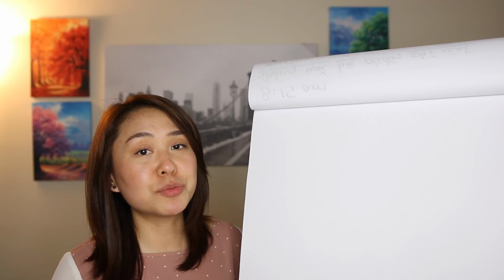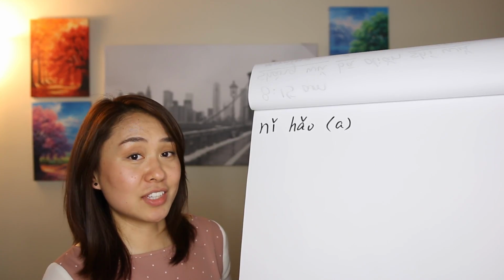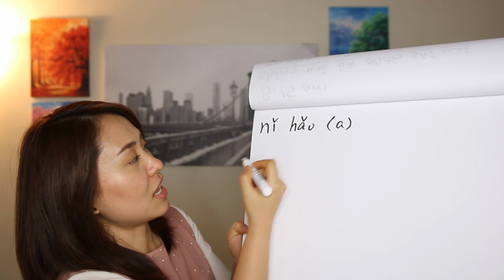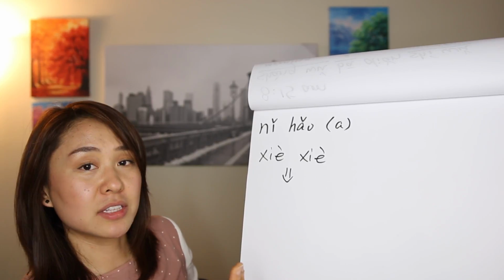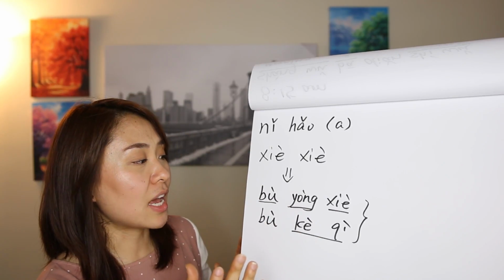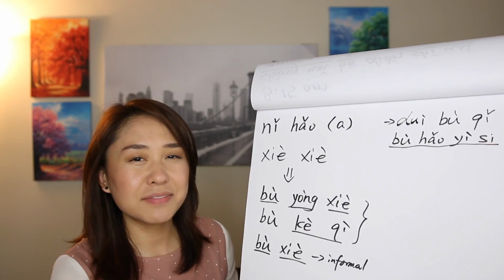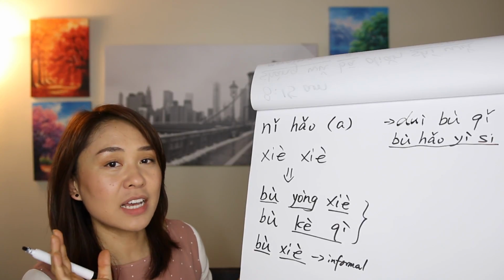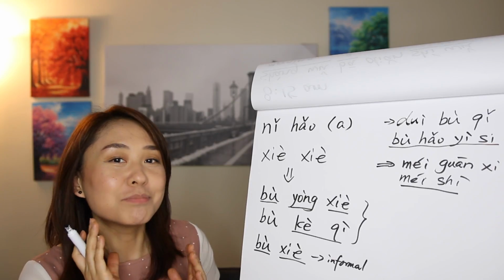Learn Chinese/Mandarin - E06. How to say simple Chinese words properly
Some very simple Chinese phrase/words can be used differently, I will talk about the "native way" to say these words. Check it out!